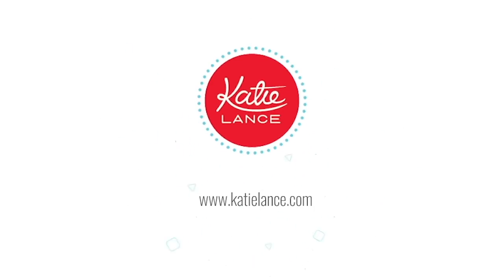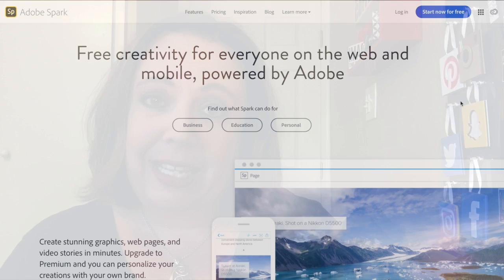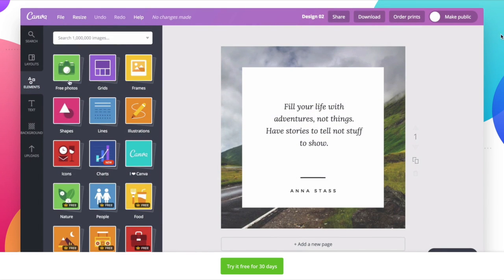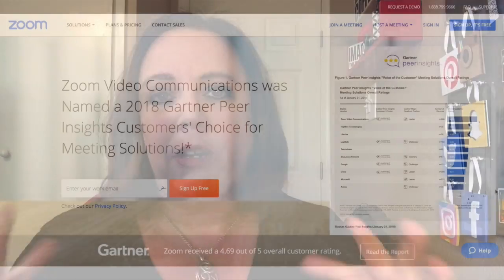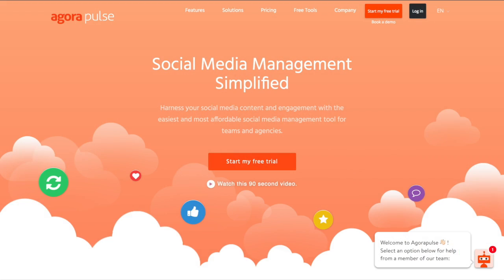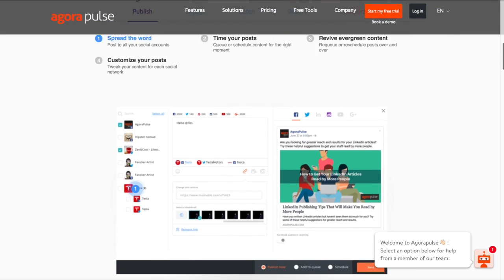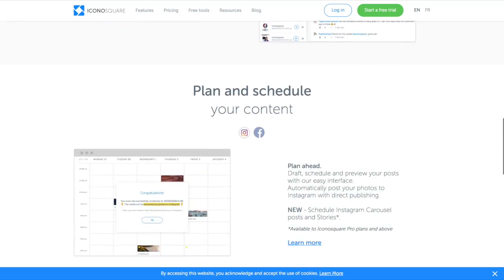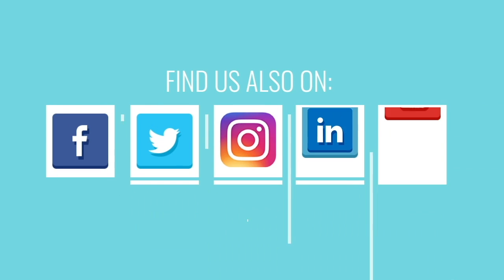7 of My Favorite Tech and Social Media Tools | GetSocialSmart Show Episode 075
Today I'm excited to share with you seven of my favorite tech and social media tools for real estate professionals! I want to hear from you! What is one of your favorite tech tools or social media tools? Put them in the comments below.